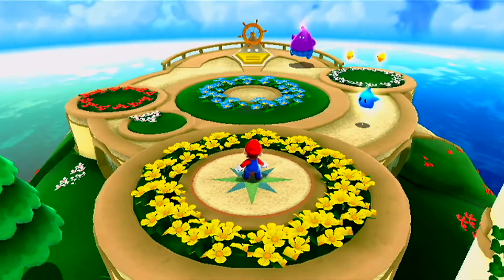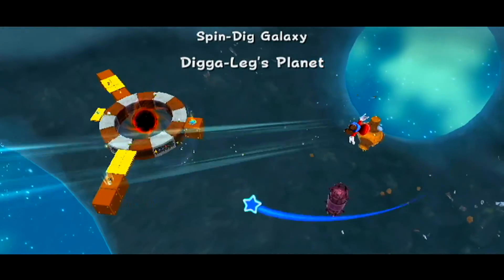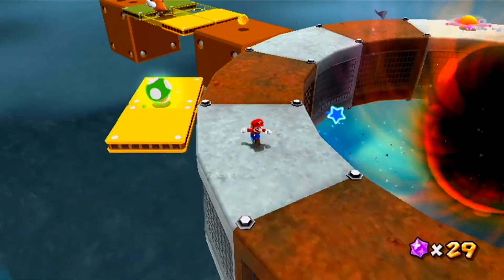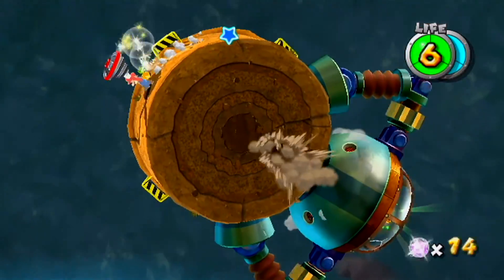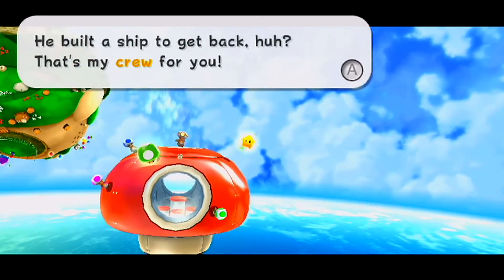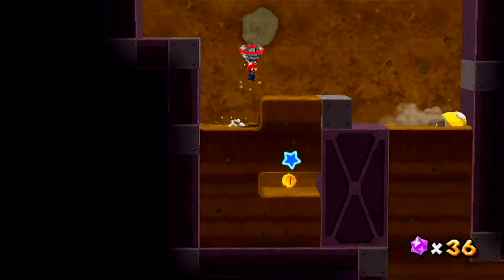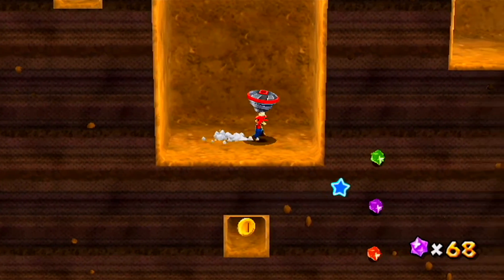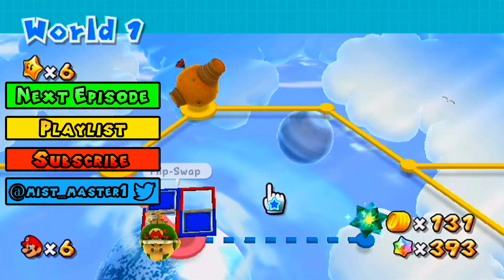Super Mario Galaxy 2 - Episode 3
★ Power/Grand Stars collected this video:

#1: Spin-Dig Galaxy: Digga-Leg's Planet
#2: Spin-Dig Galaxy: Silver Stars Down Deep